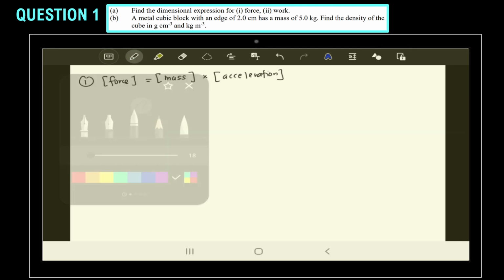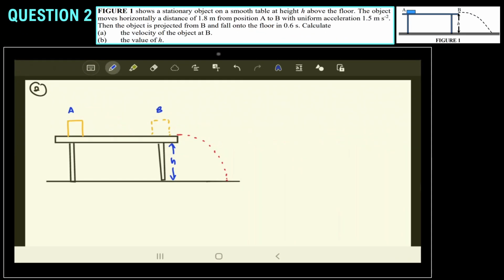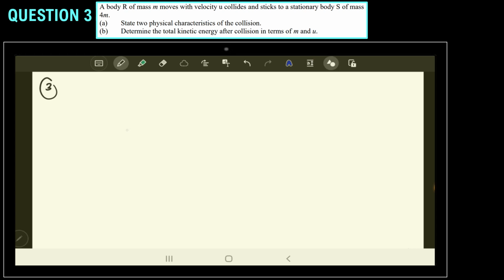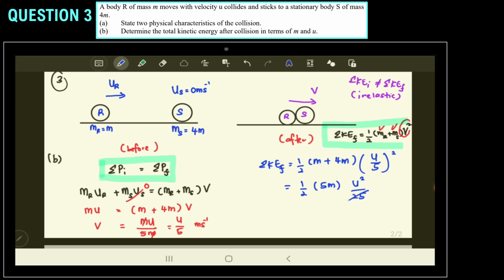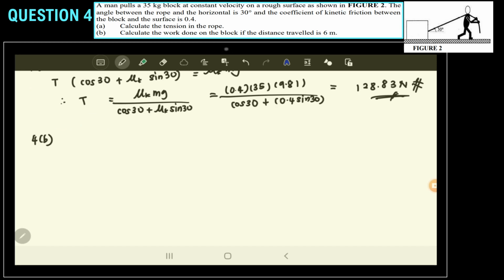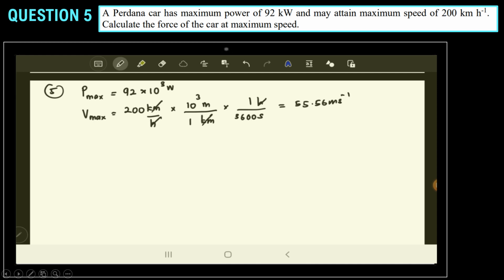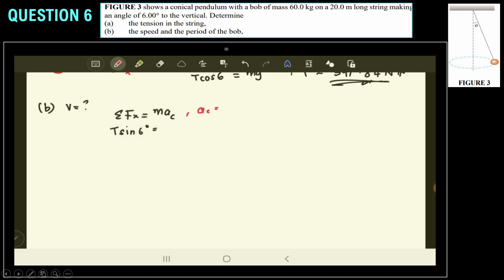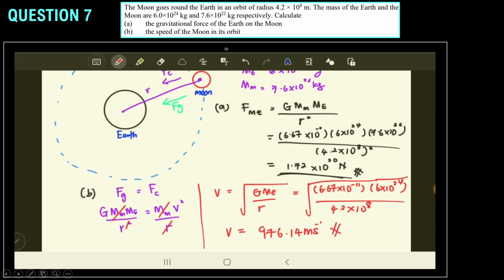SET 2: SOALAN LATIHAN FIZIK Chapter 1-7, Matriculation | (PERSEDIAAN FINAL EXAM),PROGRAM MATRIKULASI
Penyelesaian set soalan kompilasi chapter 1-7 bagi persediaan pelajar kolej matrikulasi untuk menghadapi FINAL EXAM bagi Semester 1 Sesi 2020/2021. Semoga bermanfaat.